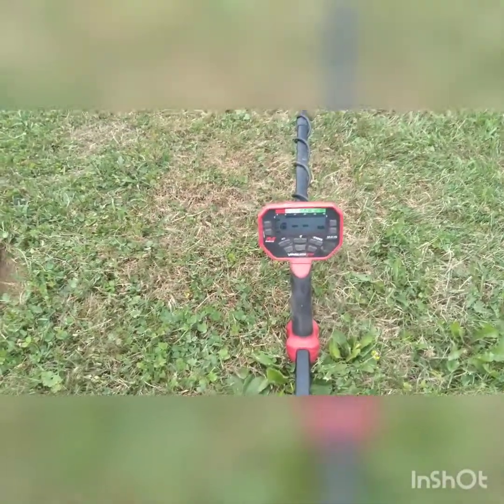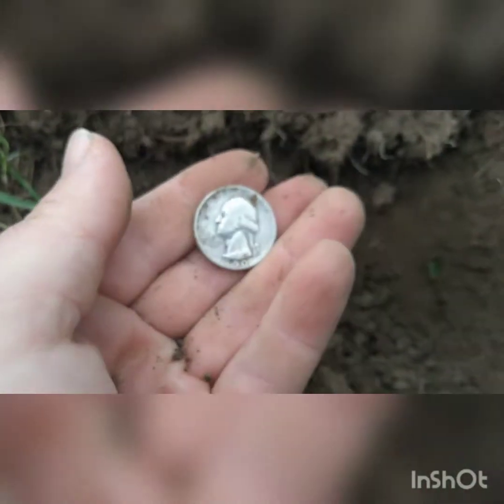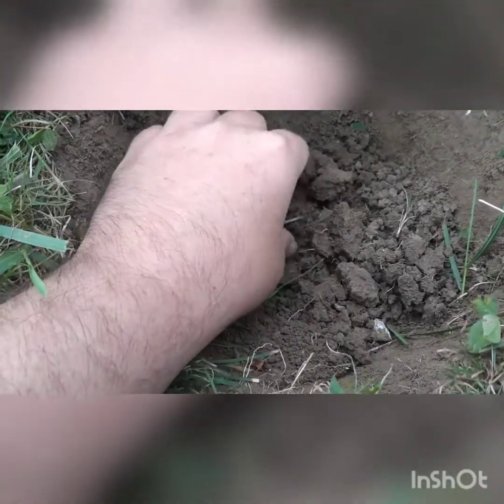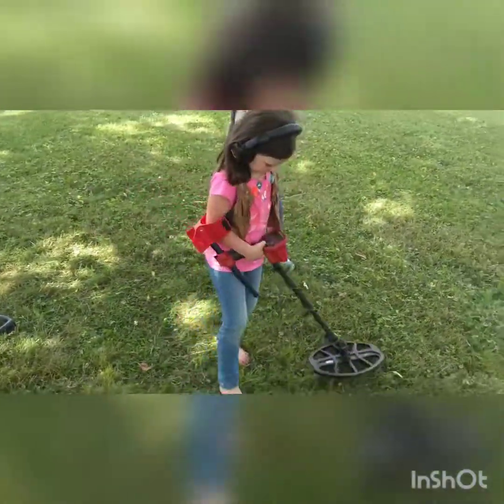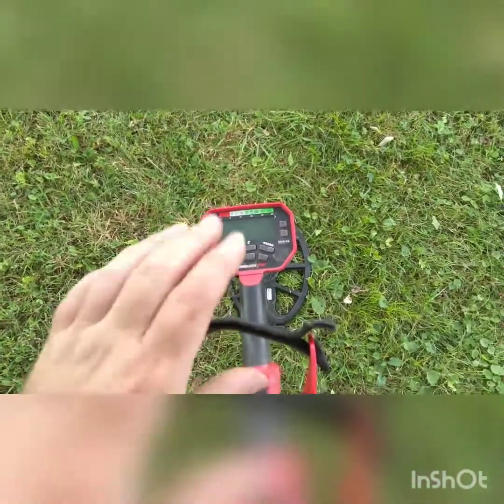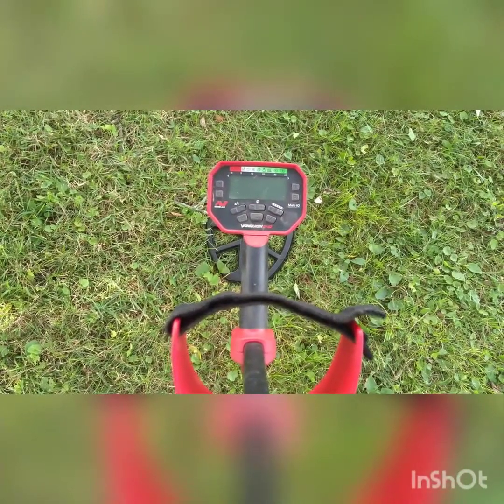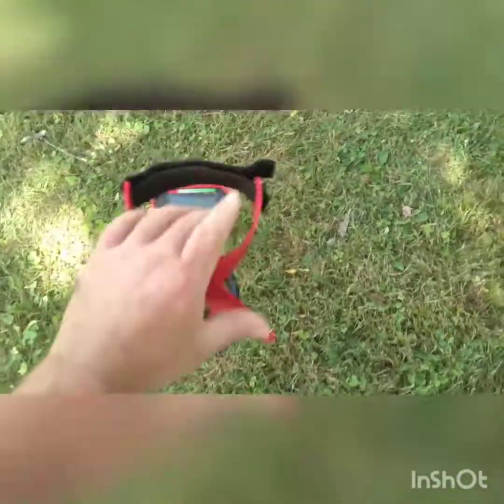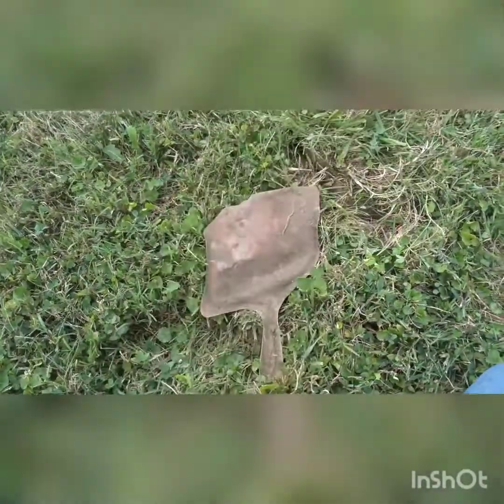Minelab vanquish 540 pulls silver!!!final thoughts on machine